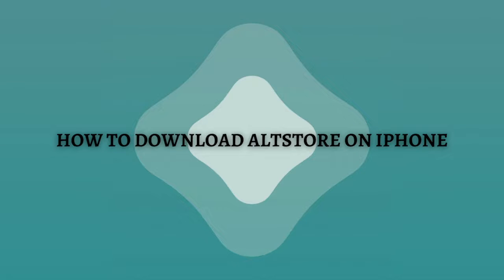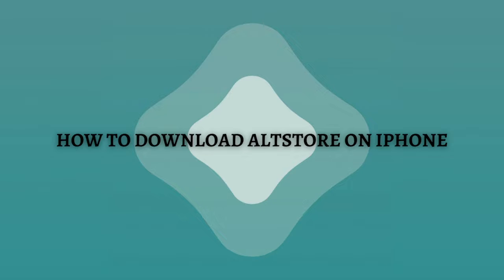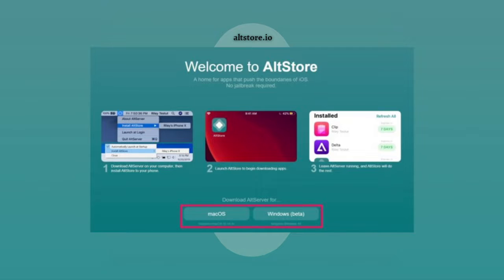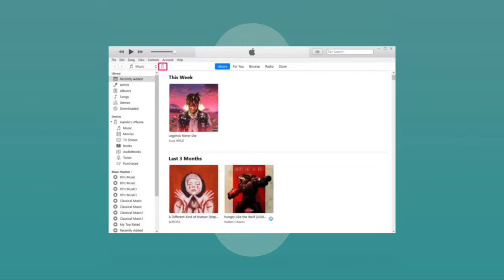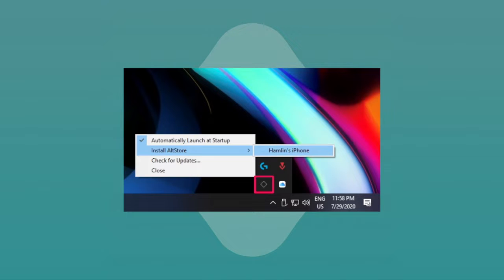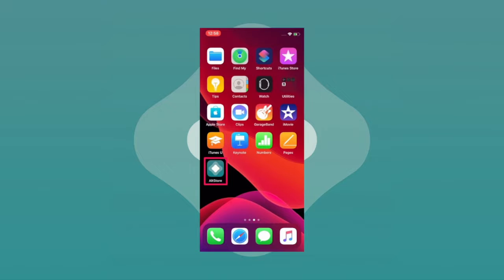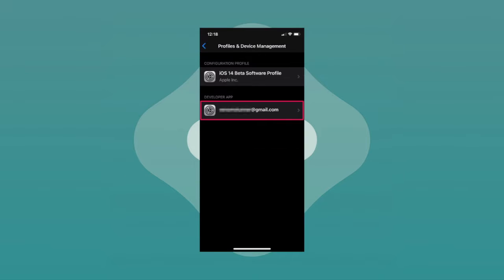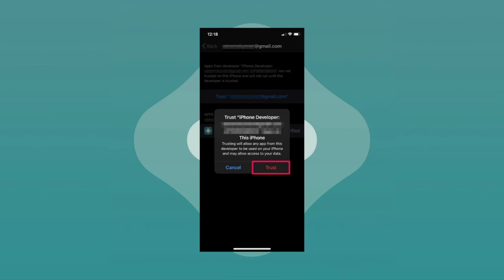How To Download AltStore On iPhone (2024 Guide)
Learn How To Download Altstore On Iphone. This video will show you how to install altstore on iphone. If you're wondering how to download altstore in ios this is for you.